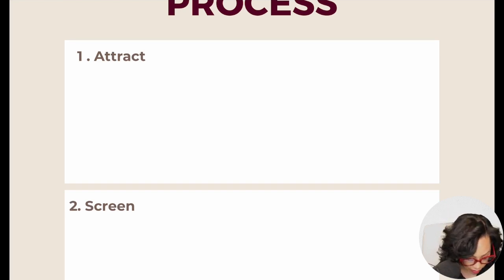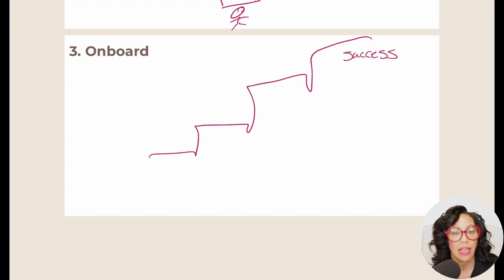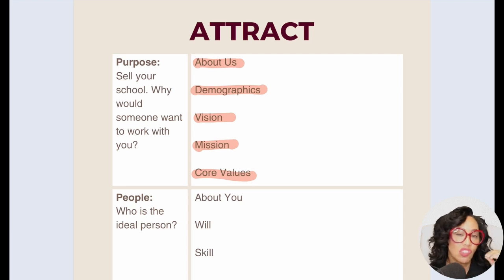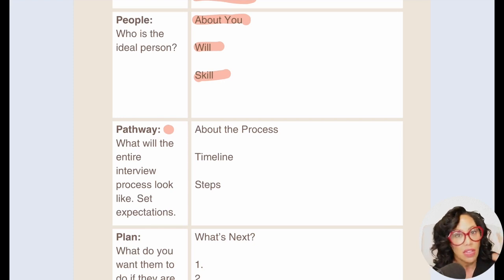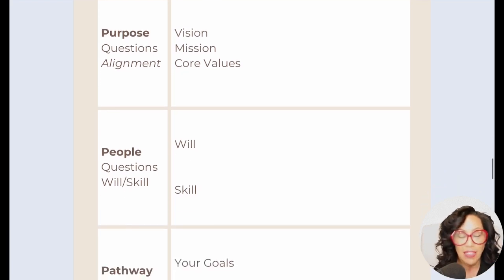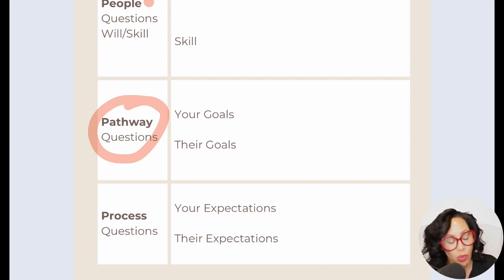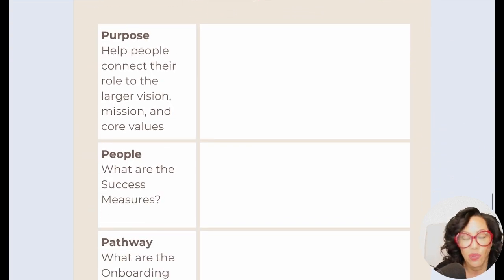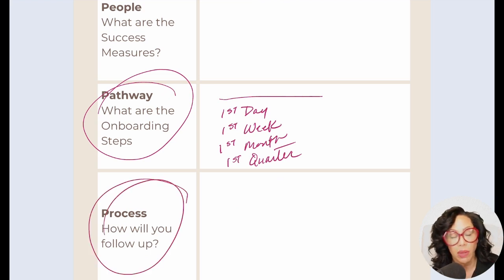The Ultimate Guide To Hiring Your Next AP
Listen to the podcast version on…

I just created a really practical training for the members of Buildership University and it was so good that I thought I would share it with you.

It’s all about how to attract, interview, and on-board your next assistant principal. I walk you step-by-step through the entire process and there’s even a handy workbook to help you plan out the entire process.

Even if you aren’t currently looking for a new AP, this would be good to check out because this training is really a primer of how to effectively hire for ANY position in your school (plus, the section on onboarding is GOLD!) I am confident you’ll pick up something to help you better manage your AP and build a stronger working relationship with them.

You’ll discover:
How to create a job posting that will attract the right people (and repel the wrong ones!)
The exact questions you should ask during the interview (and the one question you shouldn’t bother asking)
How to onboard your new AP so that you set them up for immediate success (and build immediate accountability)

There’s even a video if you want to see me sketch out the entire process.

Trust me, this is really useful stuff that will show you how to attract the right AP’s to your school, develop an interview process to help you find the best fit, and onboard your AP so that they can immediately start adding value to your school LikeABuilder.

Download your workbook and let me know if it was helpful by leaving a comment.

Don’t forget to share this training with your colleagues so they can learn too

ABOUT BUILDERSHIP UNIVERSITY
Buildership University is a mentorship program for k12 Principals to help them become 100% Principals who build schools where every staff member is aligned to the goal of 100% student success.

Get a copy of Stop Leading. Start Building

Robyn Jackson is the founder of Mindsteps, the award-winning author of 10 books including the best-selling The Instructional Leader’s Guide to Strategic Conversations with Teachers and Never Underestimate Your Teachers and the host of the Top 100 Podcast School Leadership Reimagined.

Discover ​How to Support And Motivate Your Teachers, Help Them be Accountable, Overcome Toxic Cultures, and Transform Your School

Access all of our best online training, live workshops, templates, exemplars, and other resources as well as participate in live office hours with me where I’ll personally coach you through whatever challenges you may be facing right now